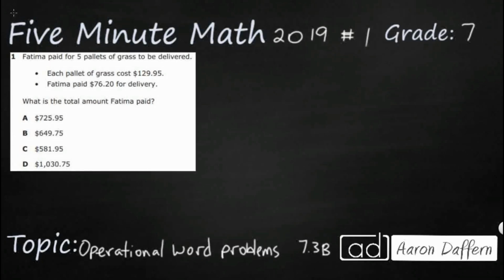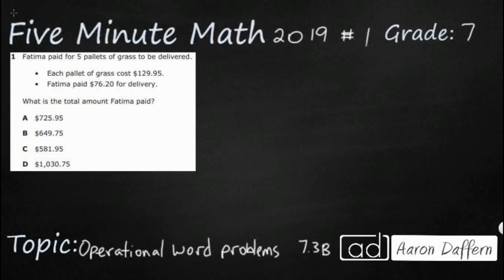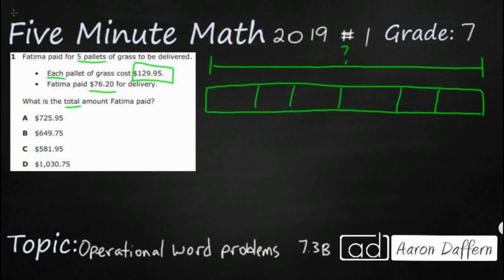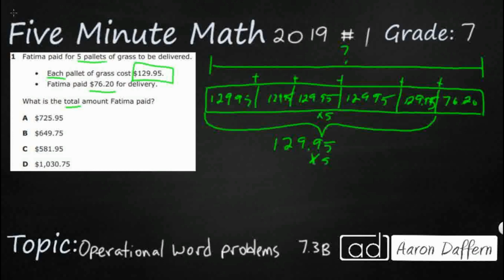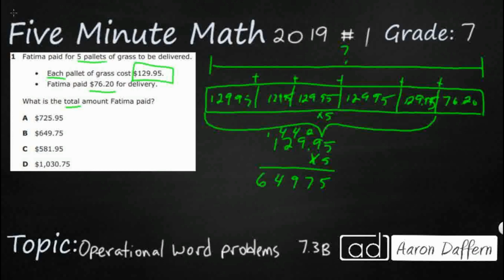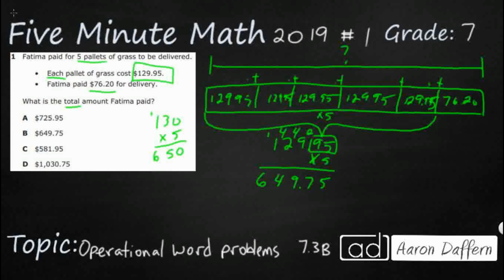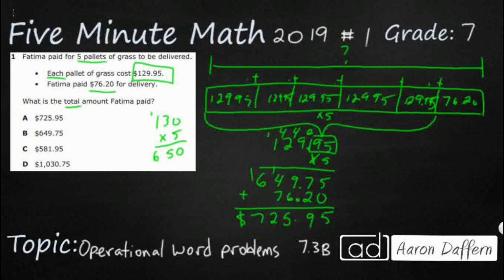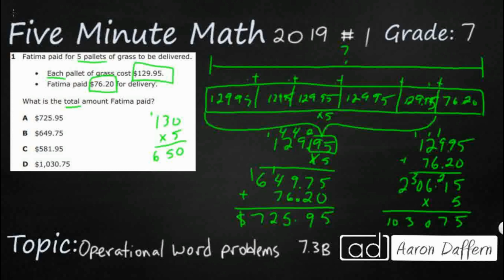7th Grade STAAR Practice Operational Word Problems (7.3B - #8)